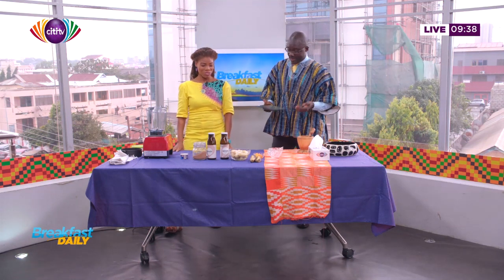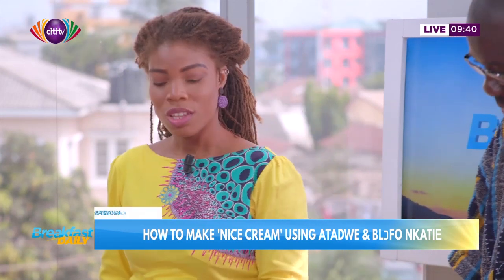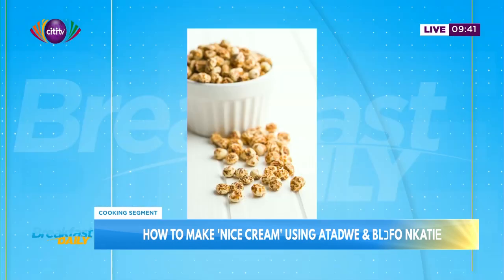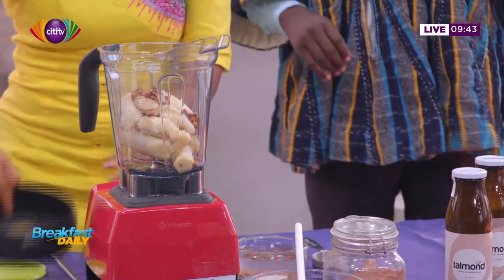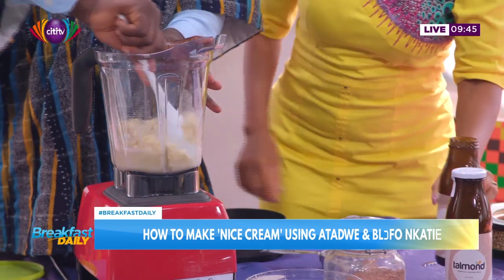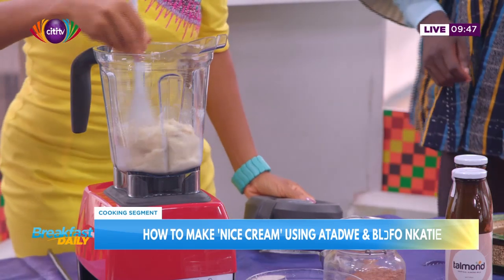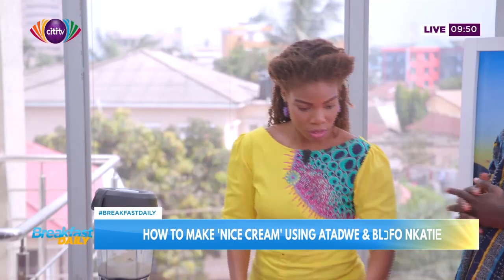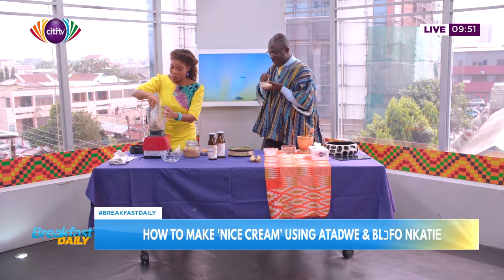How to prepare 'nice cream' using Tiger nuts & Indian almond | Breakfast Daily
David Kwaku Sakyi hosts Flossy Azu (Entrepreneur) in this edition of the cooking segment on the BreakfastDaily.

They show you how you can make ice cream with indian almond and tiger nuts.